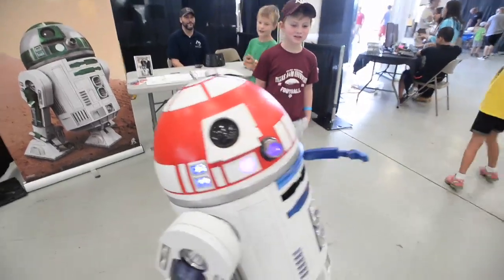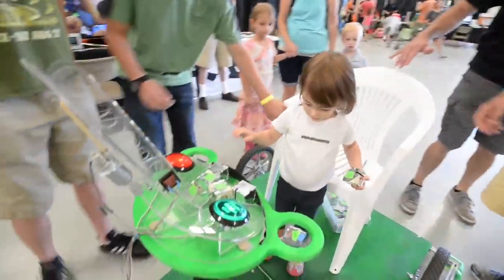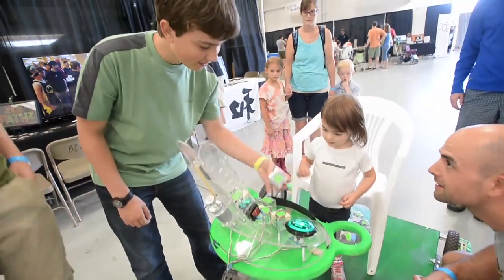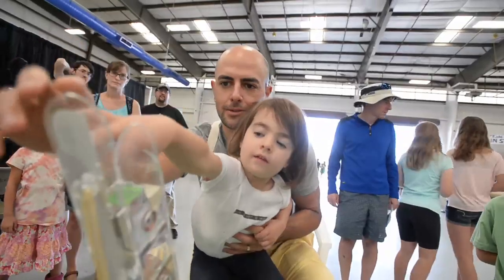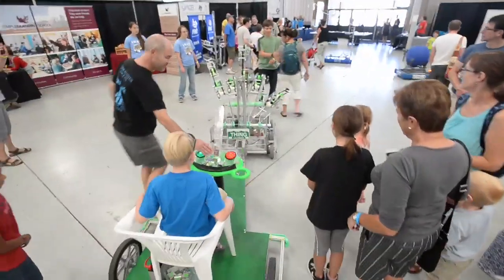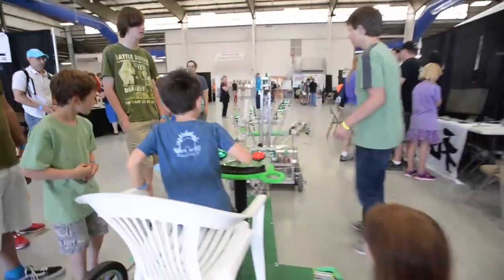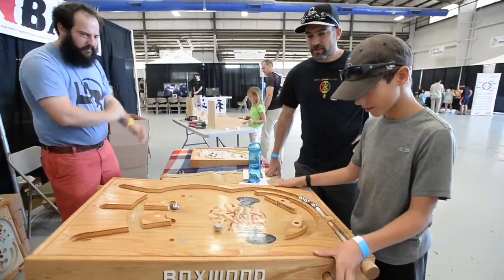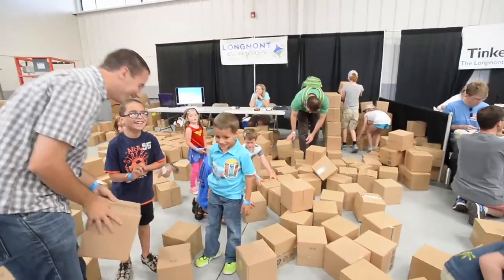Rocky Mountain Steam Fest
The 2015 Rocky Mountain Steam Fest at the Boulder County Fairgrounds on September 5th and 6th, 2015. Video by Cliff Grassmick